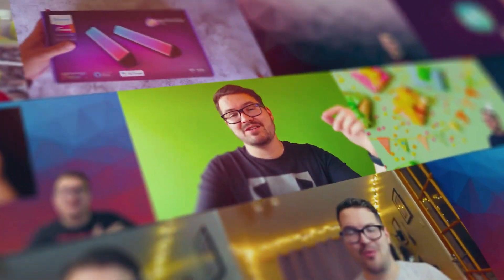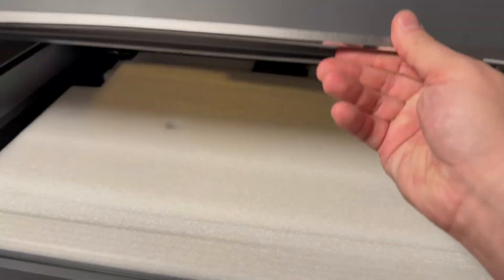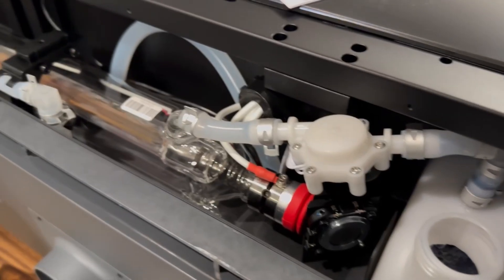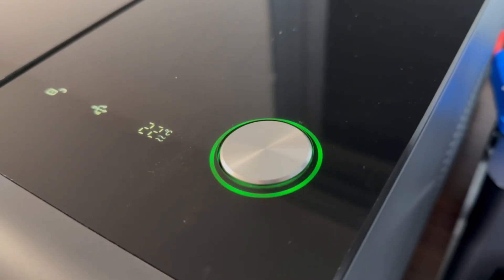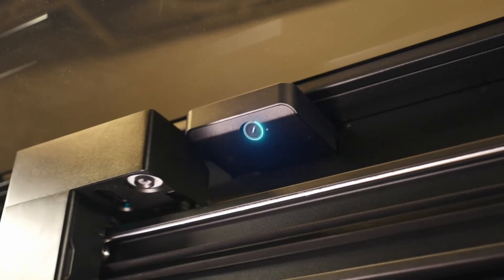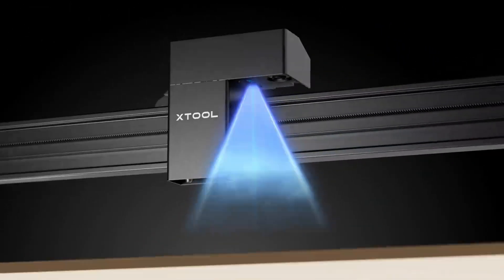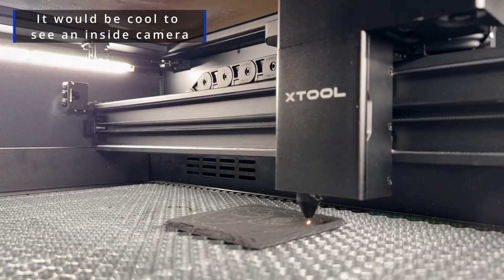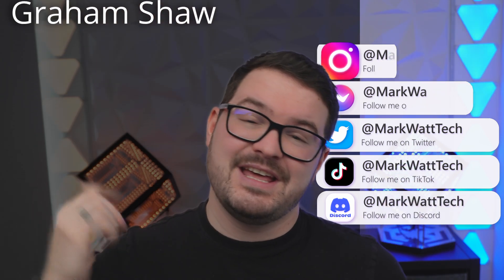xTool P2 Overview + Hands On!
In today’s video, we’re diving into the unboxing, setup, and first impressions of the xTool P2—xTool’s flagship 55W Desktop CO₂ laser cutter.

This video acts as more of a quick run through the P2 as apposed to being a fully fledged review or tutorial.

⌚ TIMESTAMPS
00:00 - Introduction
00:15 - What is the P2
01:10 - What’s in the Box: Manuals, Tools, & Accessories
02:21 - Setup Process: Removing Screws & Backing Plate
02:30 - Inspecting the Laser Tube & Adding Ionized Water
04:17 - Quick Specs
05:27 - Software Setup: Installing XCS & Exploring the UI
06:25 - Lightburn
07:00 - My Projects
07:35 - Dual Cameras & LiDAR Ranging System
10:44- Potential Improvements
11:16 - Wrap Up & Final Thoughts

🔗 xTool P2 in Home Assistant

Join the MarkWattTech community and share your thoughts on the xTool P2! 🚀

🎵 Track Info:
Title : All That
Composer : Benjamin Tissot
Licensed to : MarkWattTech